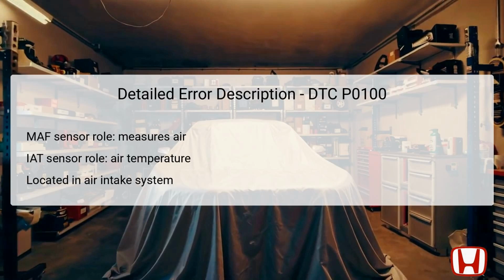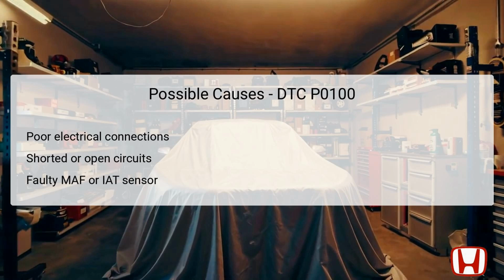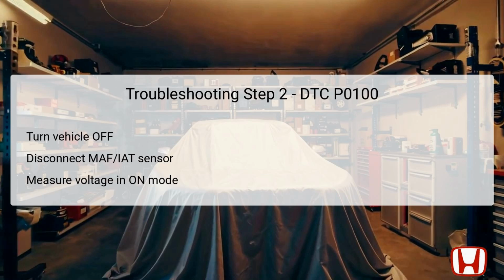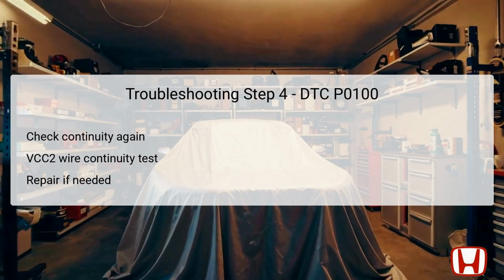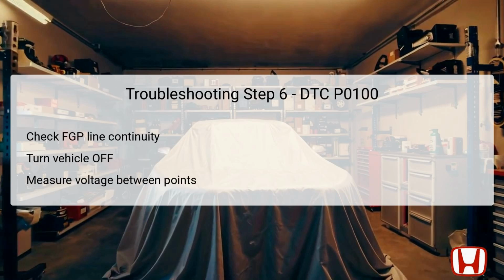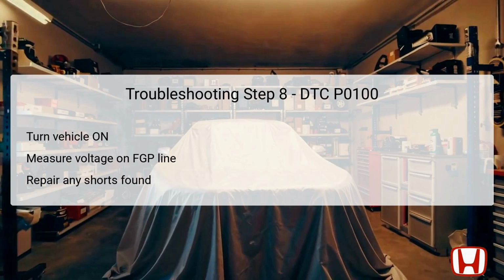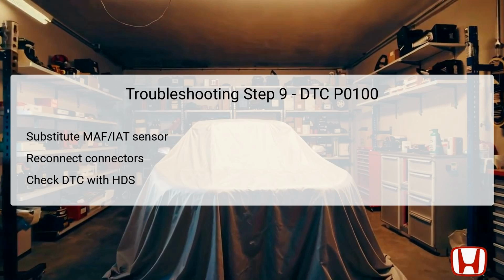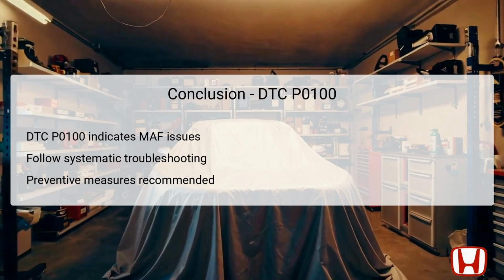DTC P0100: MAF Sensor Circuit Malfunction - Honda CRV 2017-2022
Join the STEP Diagnostics early access list:
​ In this video, you will learn about DTC P0100, which indicates issues with the Mass Air Flow (MAF) sensor circuit in Honda CR-V models from 2017 to 2022. We will guide you through the roles of the MAF and Intake Air Temperature (IAT) sensors, common symptoms of the malfunction, and a detailed step-by-step troubleshooting process to diagnose and repair the issue effectively. Additionally, we will cover preventive maintenance tips to help you avoid future problems.